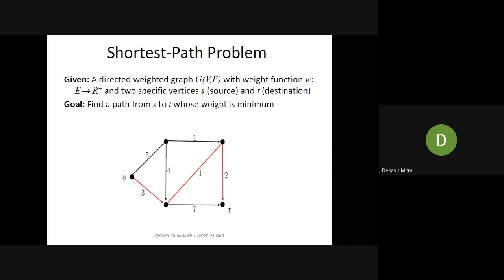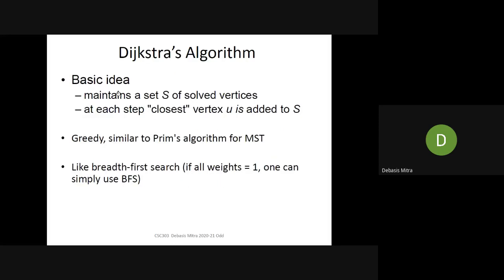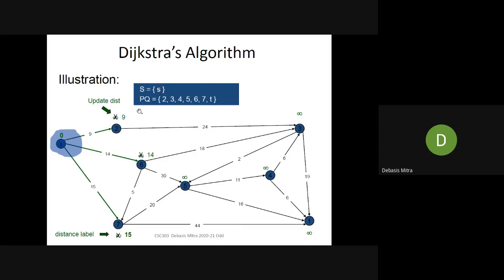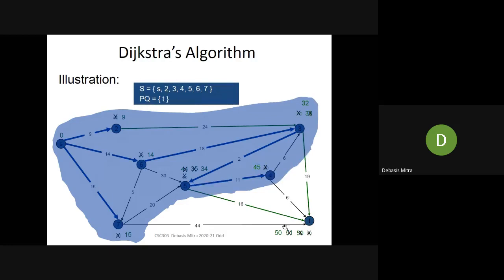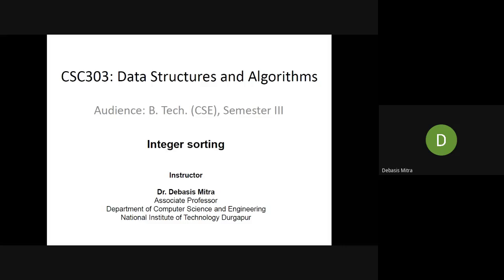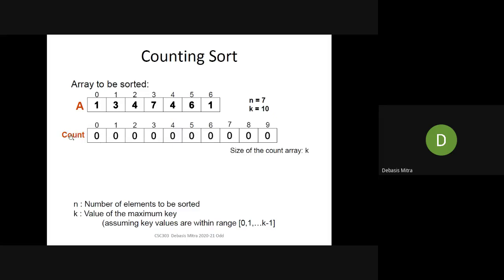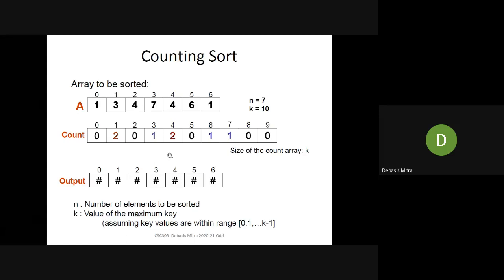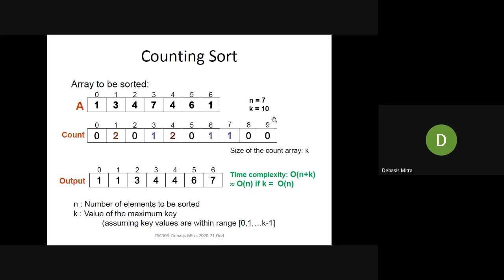4) Graphs | Data Structures And Algorithms Remaining Concepts | NIT Durgapur